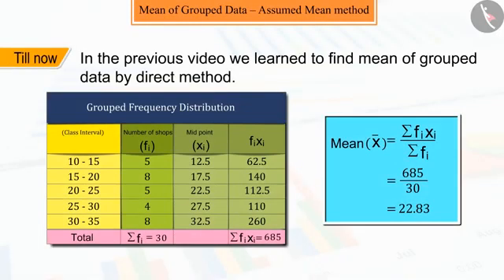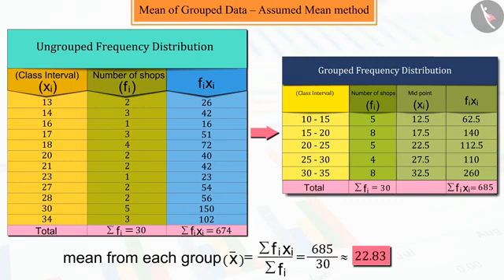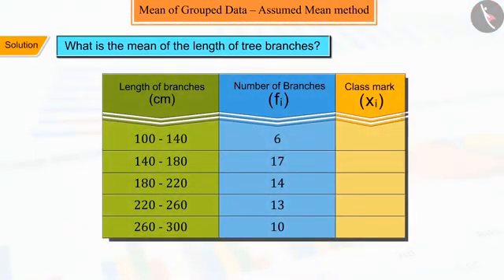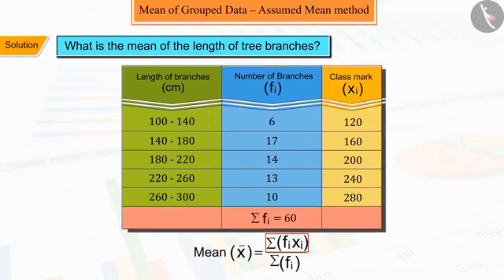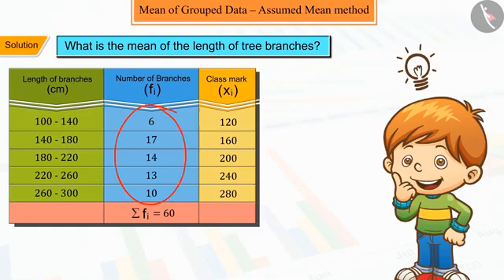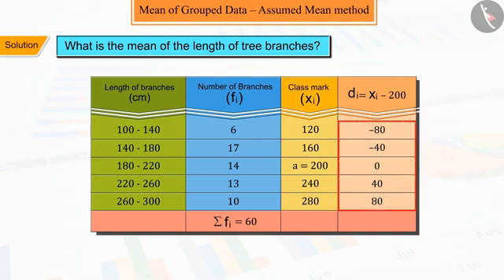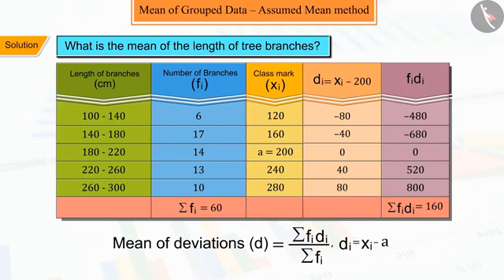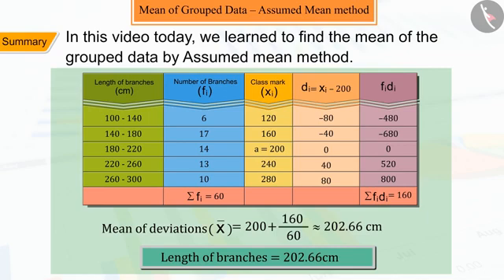Mean of Grouped Data Assumed Mean Method Part 1 3 English Class 10